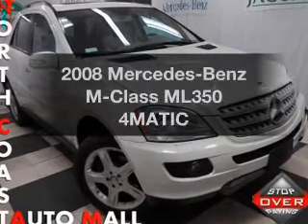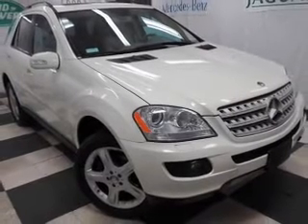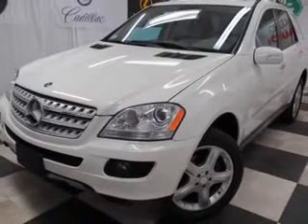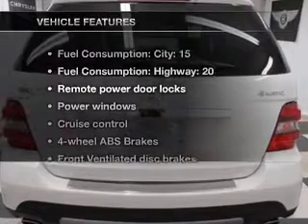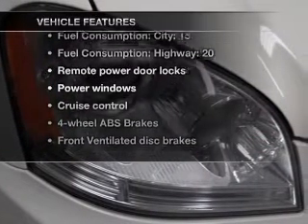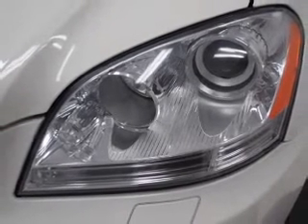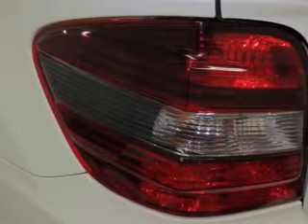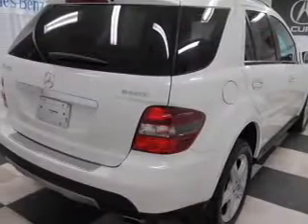2008 Mercedes-Benz M-Class - Bedford OH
Year: 2008
Make: Mercedes-Benz
Model: M-Class
Trim: ML350 4MATIC
Engine: 3.5 liter 6 cylinder 24 valve
Transmission: 7-Speed Automatic
Color: Arctic White
Mileage: 33057
Address:
333 Broadway Ave